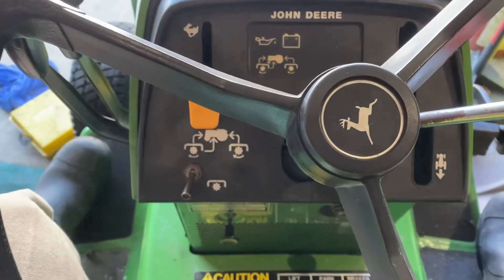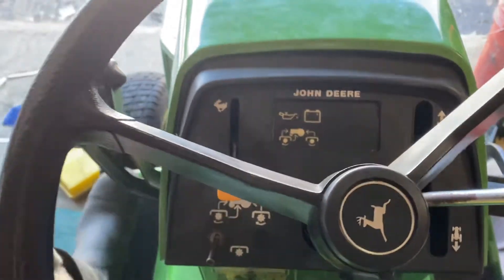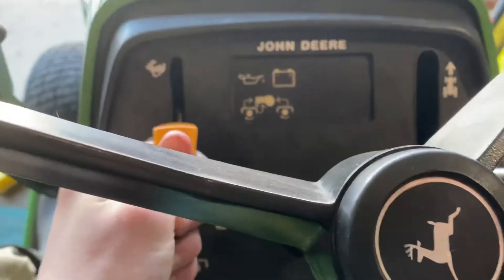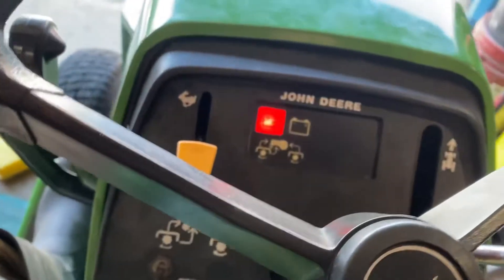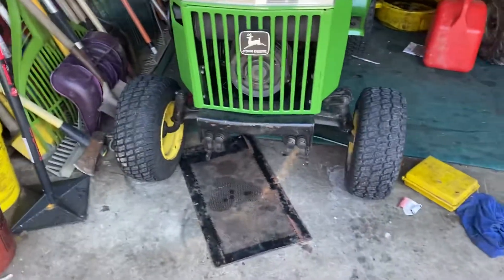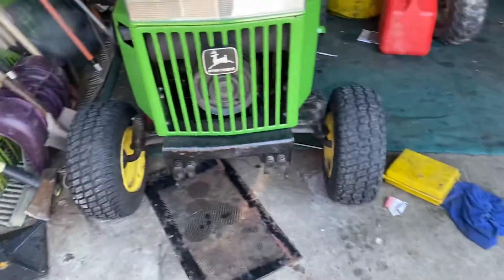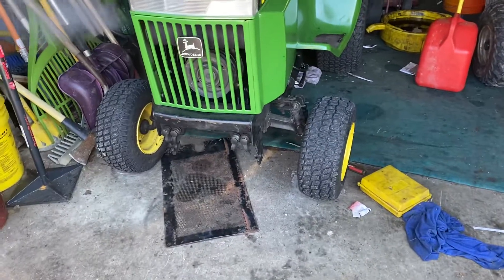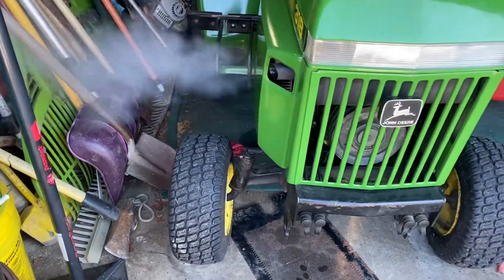Coldstart of my 1985 John Deere 318